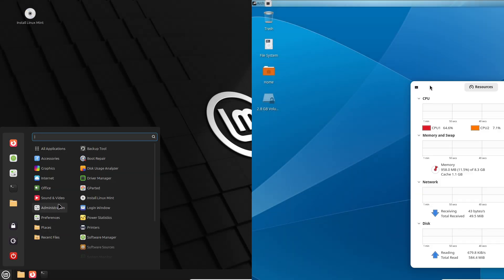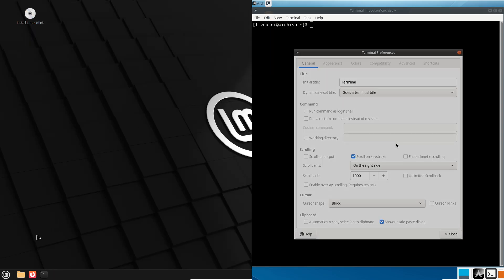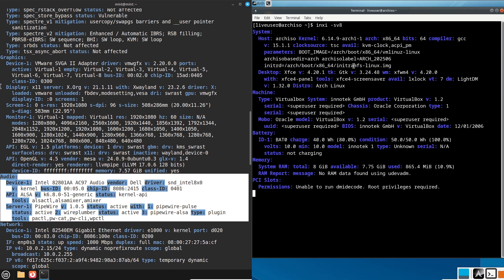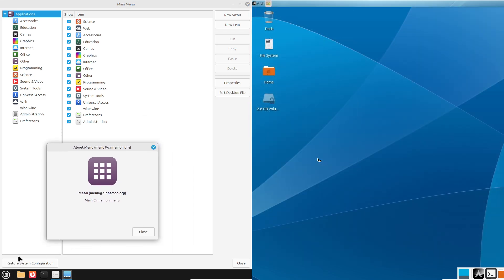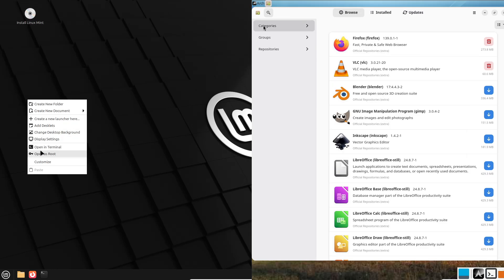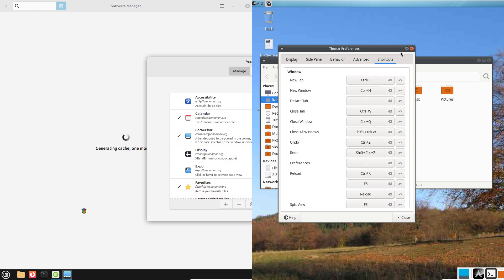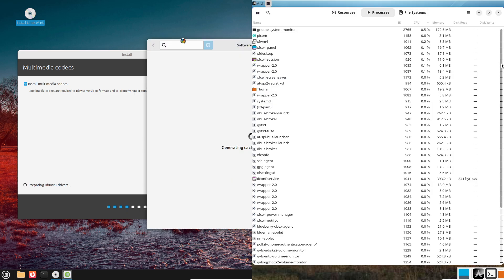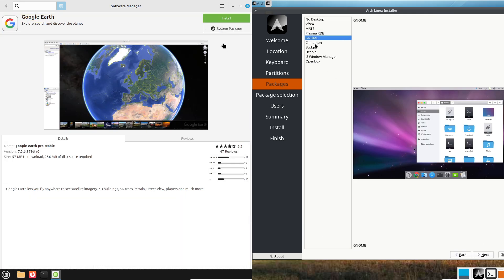Linux Mint vs Arch Linux: Beginner or Power User?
Are you torn between the rock-solid stability of Linux Mint and the bleeding-edge customization of Arch Linux? In this in-depth comparison, we pit Linux Mint 22.1 “Xia” against the Arch Linux rolling-release model to help you decide which distro best fits your workflow and skill level. We’ll cover:

    Out-of-the-Box Ease: Discover how Mint’s graphical installer, Update Manager, and Software Manager let you go from zero to productive in minutes.

    Rolling Release Power: Learn why Arch’s pacman, AUR, and the Arch Wiki make it the ultimate playground for tinkerers and experienced users.

    Desktop Environments: Compare Cinnamon’s polished UI in Mint with the freedom to choose any DE or window manager on Arch.

    Release & Update Models: Fixed LTS support until 2029 vs. continuous updates—what does that mean for security and software currency?

    Community & Documentation: From Mint’s helpful forums to Arch’s exhaustive Wiki, find out where you’ll get the best support.

Whether you’re a Linux newcomer craving a “just works” experience or a power user hungry for complete control—and the latest packages—this video breaks down the essentials so you can pick your perfect distro.